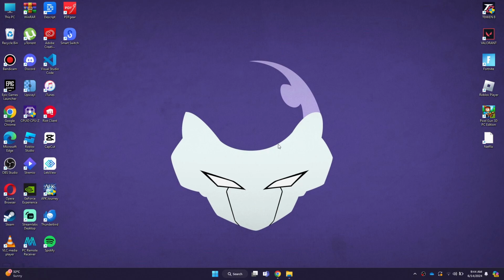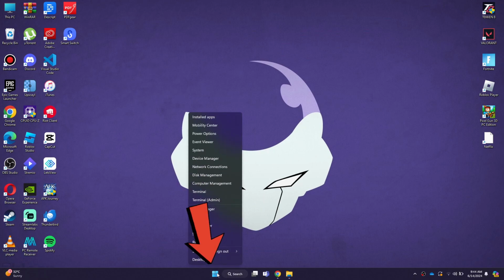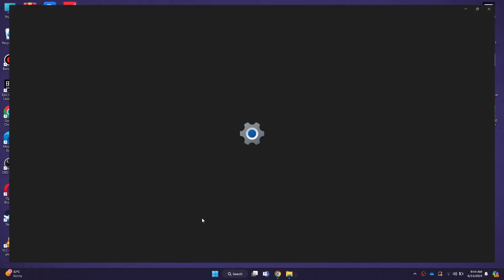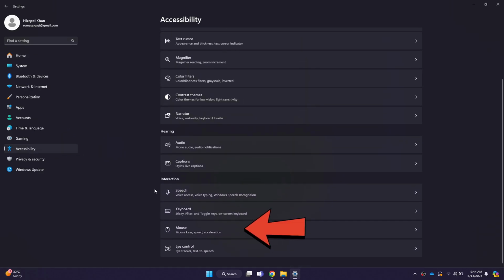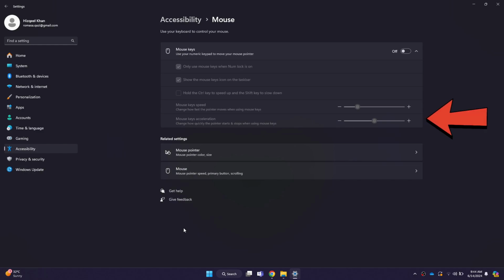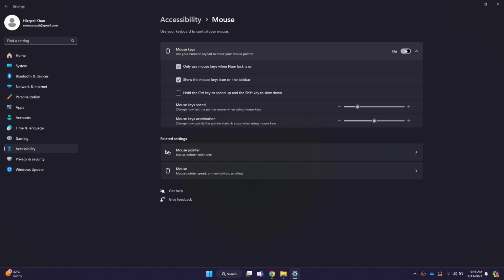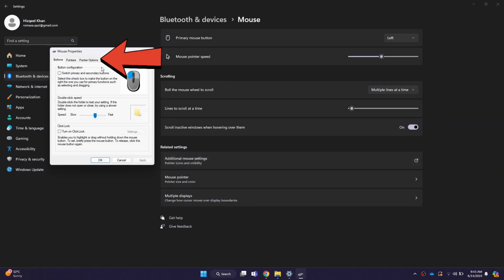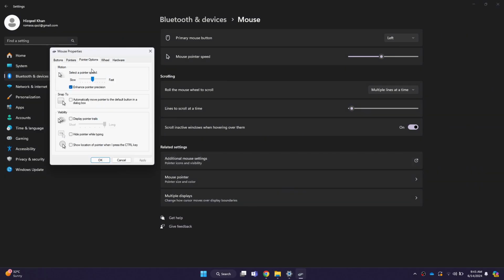How to Turn Off Mouse Acceleration (2024)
Mastering Mouse Acceleration: The Ultimate Guide
Hey everyone, welcome back to the channel! Today, I'll show you how to turn off mouse acceleration. 🖱️🚫

Want more precise control over your mouse movements? In this video, I'll guide you through the steps to disable mouse acceleration, giving you smoother and more accurate cursor movements, especially for gaming and design. 🎮✨

By the end of this tutorial, you'll have the precision you need for any task. Let's dive in! Let's get started! 🚀